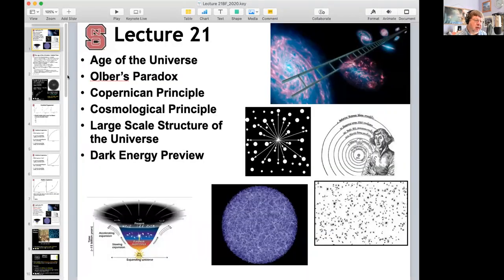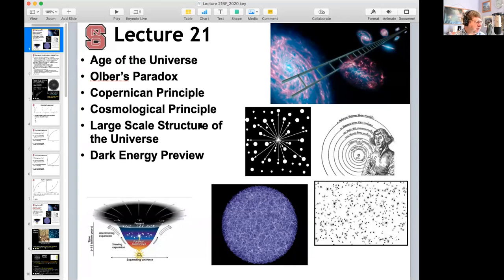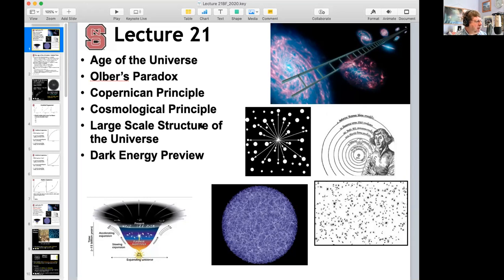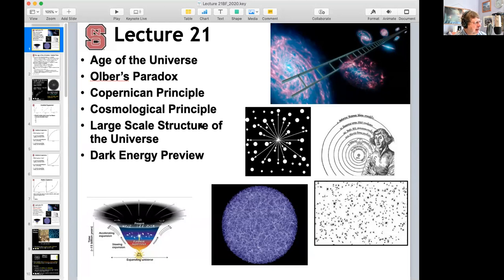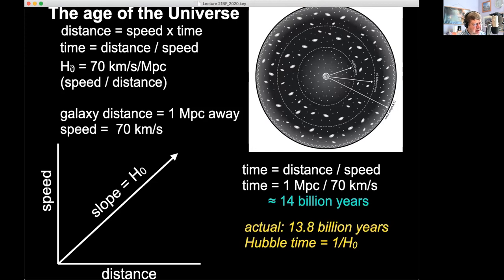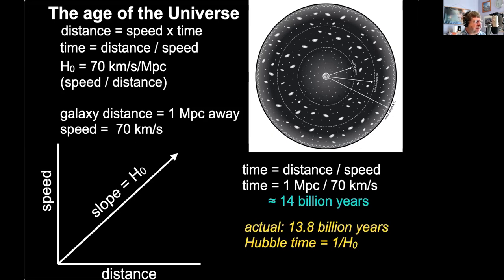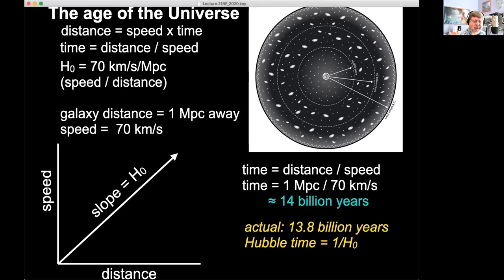NCSU PY123 Lecture21